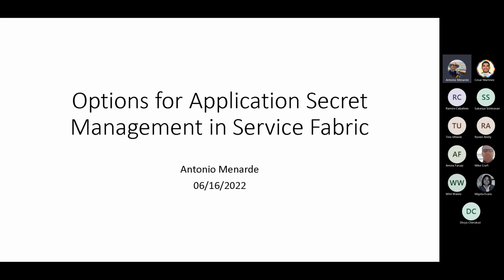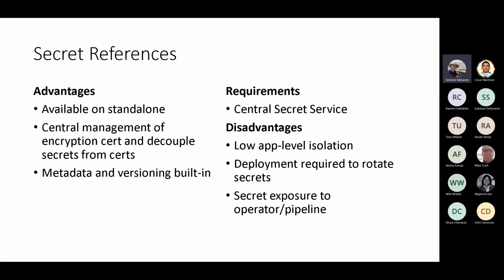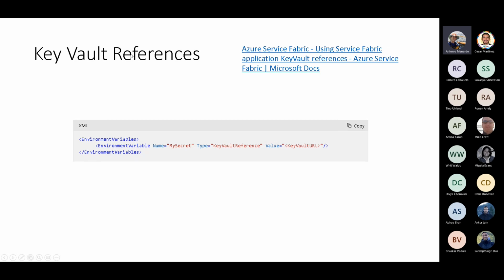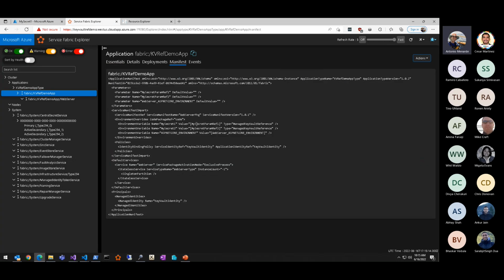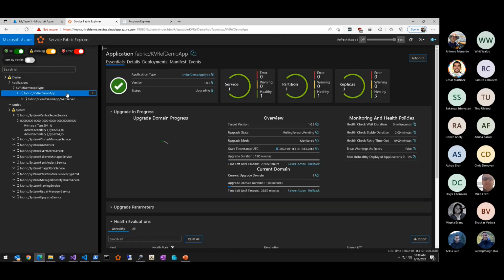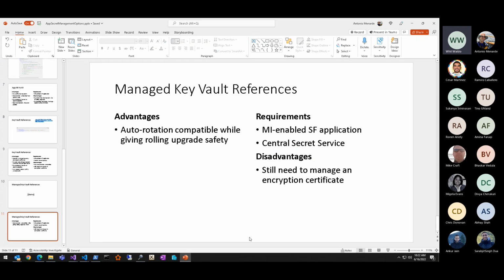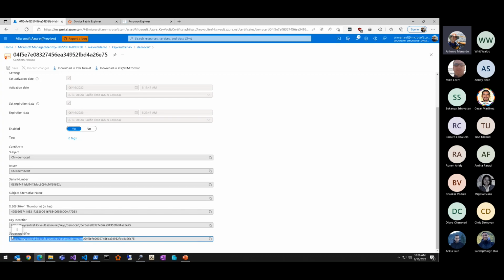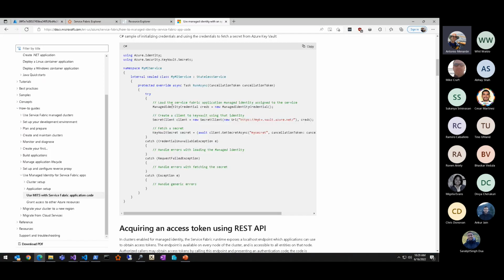Service Fabric Community Q&A #64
Hosted in June 2022. To submit topics or ideas for next month, please visit: aka.ms/sfcommunityideas